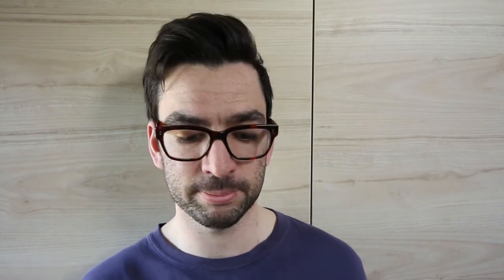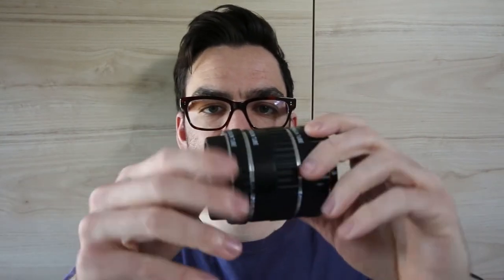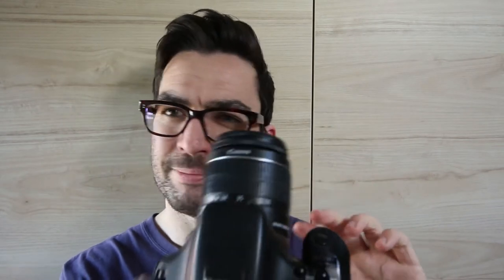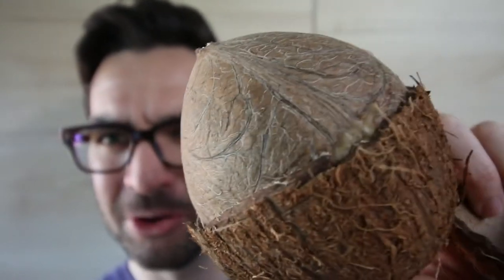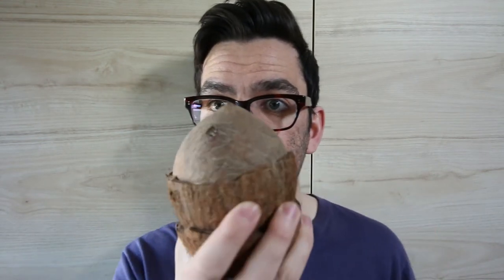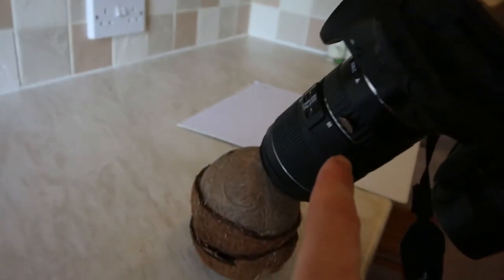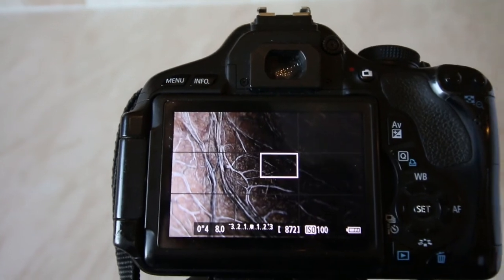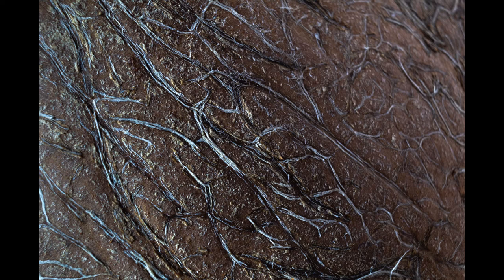Stay At Home Photography Ideas | Macro Photography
Staying home can be boring, but it doesn't have to be. Here is a way to improve your photography skills whilst socially distancing at home